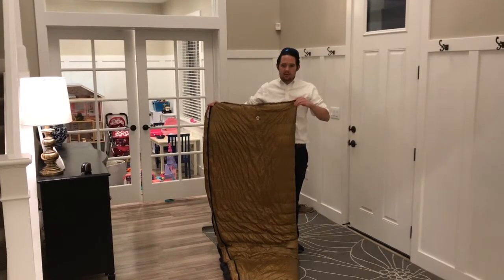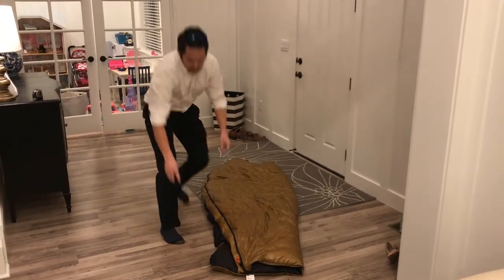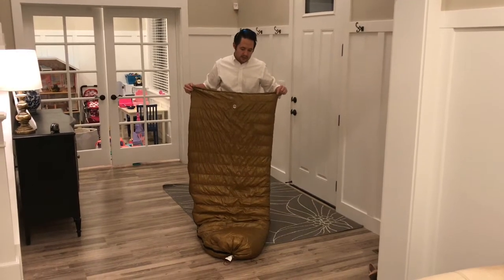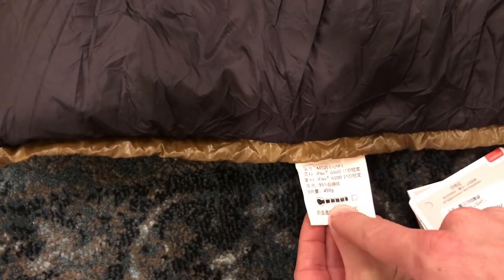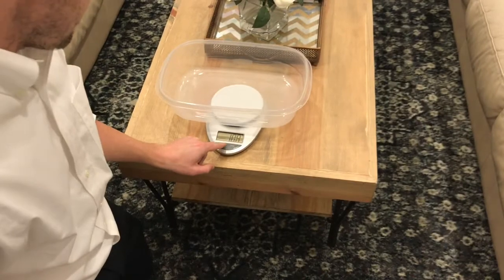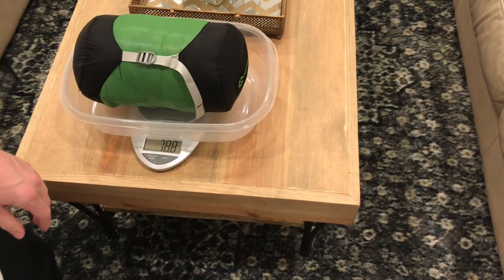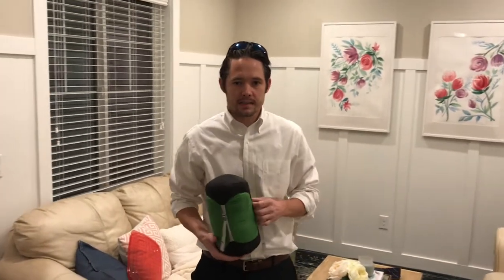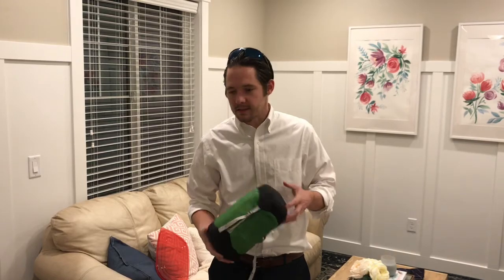Aegismax gold envelope bag with baffle construction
Review of the Aegismax gold envelope bag with baffle construction. 800 fill tall version